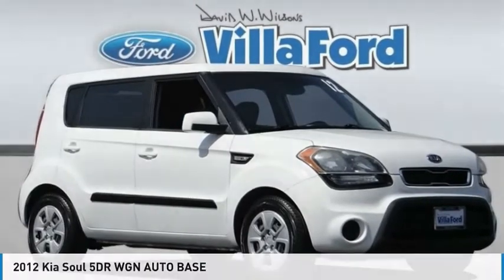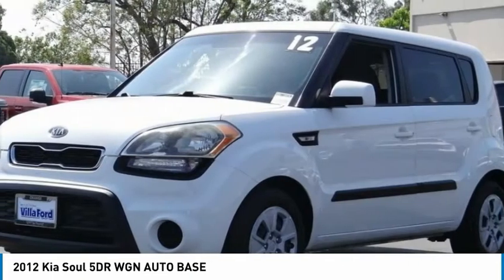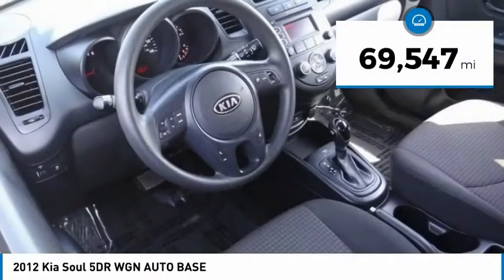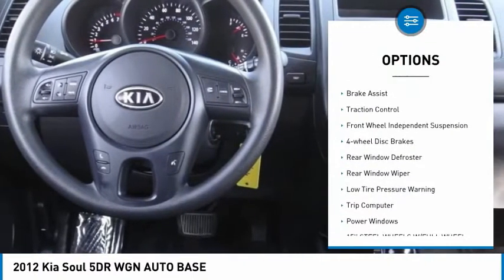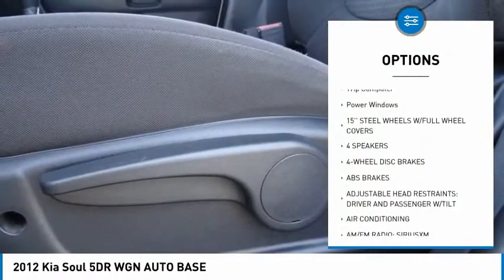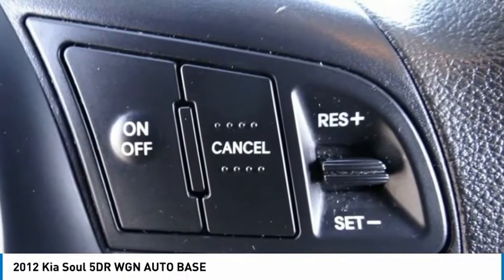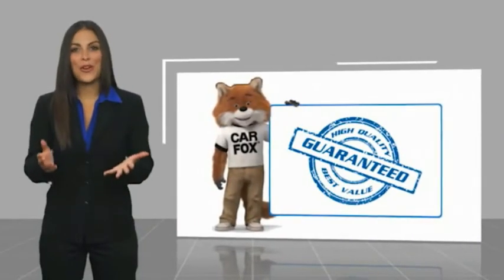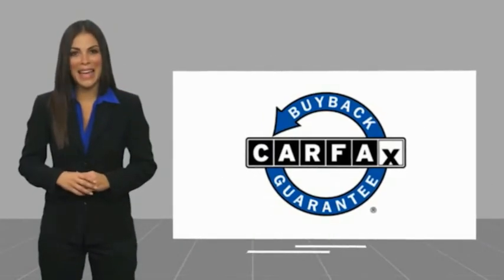2012 Kia Soul ORANGE TUSTIN PLACENTIA FULLERTON ORANGE COUNTY 00A10730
2012 Kia Soul 5DR WGN AUTO BASE

Villa Ford
2550 N. Tustin St.

VILLA FORD PROUDLY SERVICING ORANGE, TUSTIN, PLACENTIA, FULLERTON, ORANGE COUNTY, & SURROUNDING SOUTHERN CALIFORNIA LOCATIONS. THIS WHITE 2012 Kia SOUL IS EQUIPPED WITH A 1.6L DOHC GDI dual-CVVT 16-valve I4 engine -inc: variable intake system (VIS), aluminum block & head, AUTOMATIC TRANSMISSION, AND RECEIVES AN ESTIMATED 25 City/30 Hwy MPG. CONTACT VILLA FORD AT TO SCHEDULE A TEST DRIVE AND TAKE THIS 2012 Kia SOUL HOME TODAY, OR VISIT OUR SHOWROOM CONVENIENTLY LOCATED AT 2550 N. TUSTIN ST. ORANGE, CA 92865. STOCK #: 00A10730 | 2012 Kia Soul 5dr Wgn Auto Base TRACTION CONTROL AIR CONDITIONING POWER WINDOWS 2012 Kia SOUL 5DR WGN AUTO BASE Recent Arrival! 2012 Soul Kia FWD - Only $500 Down (OAC) 6-Speed Automatic Clean CARFAX. Clear White 1.6L I4 DGI 4D Hatchback Awards: * JD Power APEAL Study, JD Power Initial Quality Study * 2012 IIHS Top Safety Pick * 2012 KBB.com 10 Coolest New Cars Under $18,000 * 2012 KBB.com Total Cost of Ownership Awards Reviews: * Loads of available features; top crash scores; user-friendly controls; ample passenger space; funky style; low price; long warranty. Source: Edmunds * If you ??re looking for a vehicle that is both versatile and affordable, but you don ??t want to look like you ??re driving a car whose only attribute is that it ??s versatile and affordable, the 2012 Kia Soul is the car for you Source: KBB.com Only $500 Down (OAC). Over 150 pre-owned vehicles available. STOCK #: 00A10730 | VIN: KNDJT2A58C7477787 | 2012 Kia Soul 5dr Wgn Auto Base TRACTION CONTROL AIR CONDITIONING POWER WINDOWS Villa Ford